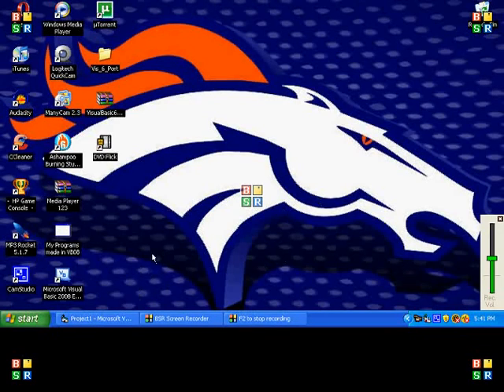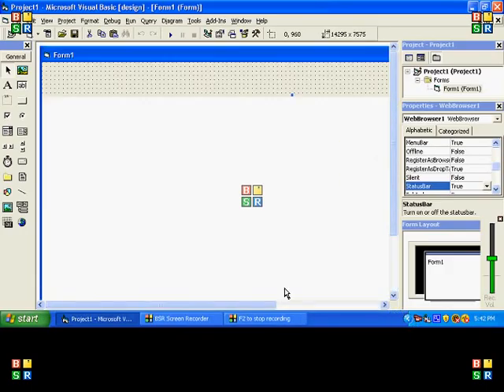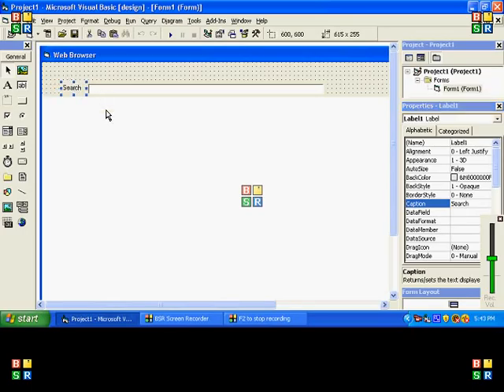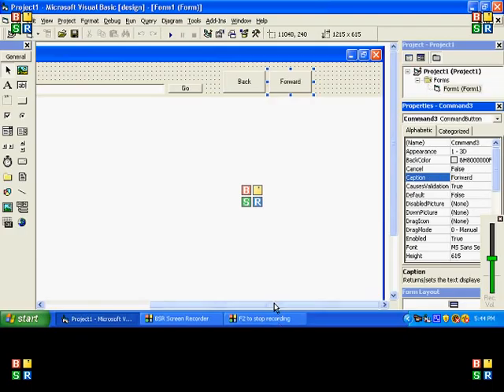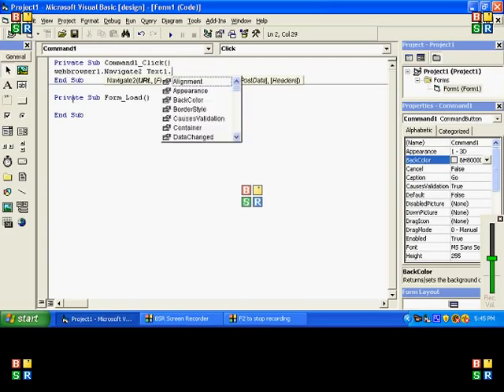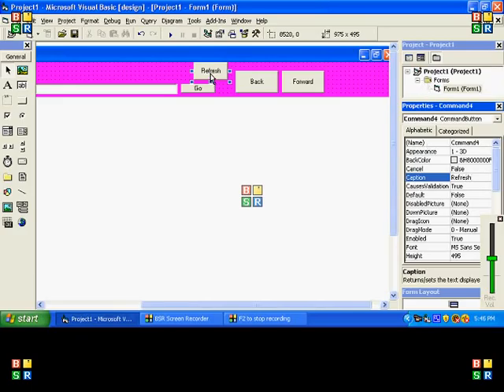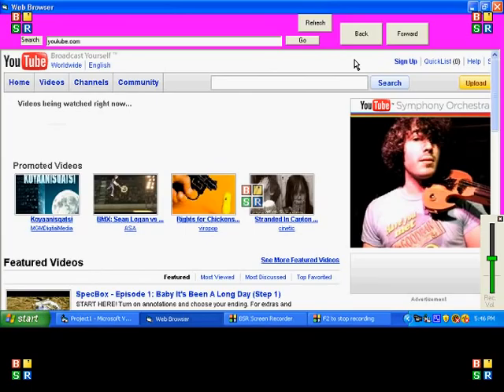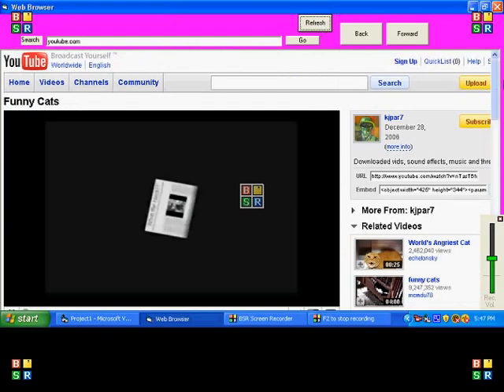How to make a simple Web Browser in VB6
This is an easy way to make a web browser in VB6. This is all done by washingtondemons1. This does have speaking in it with my microphone. any here are my websites!